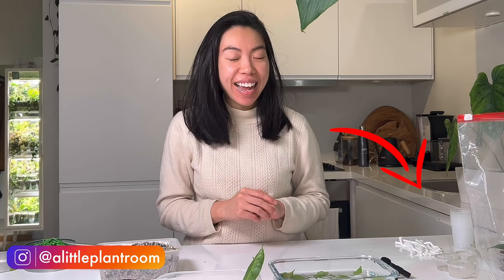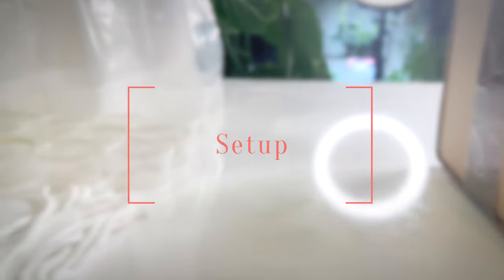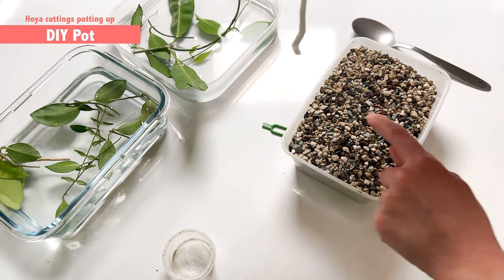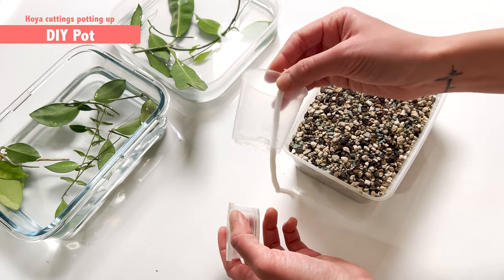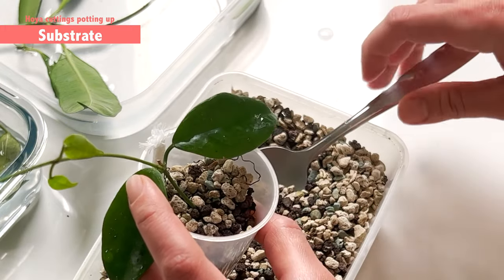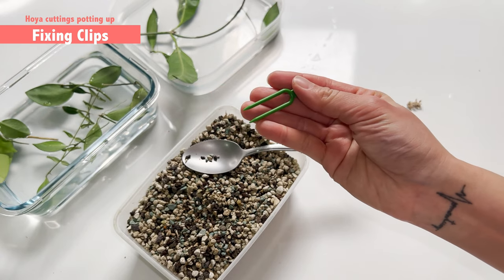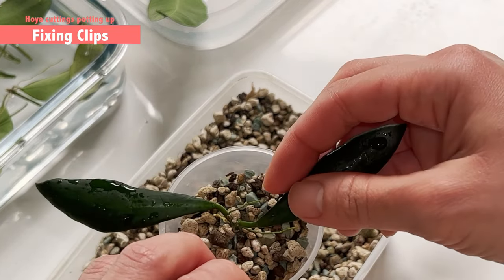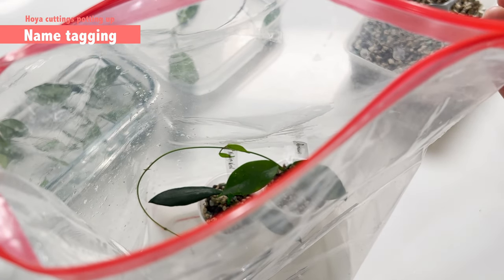HOW TO pot up Hoyas cuttings? | Hoya mail | Step-by-step guide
A lot of you have been asking me about "How I pot up my Hoya cuttings after receiving them in the mail". With my new Hoya cuttings from Hoya Passion, I have filmed the step-by-step tutorial on how I pot up my fresh Hoya cuttings :)

Timestamp:

00:00 Intro
00:47 How to pot up Hoya cuttings?
02:45 Setup
05:09 DIY self-watering pots
07:49 Substrate
10:47 Name tagging: Hoya Desvoeuxensis
11:53 Watering
12:33 Zip-lock Bag
13:06 Fixing Clips
15:21 Name tagging: Hoya 'Naughty Noel'
17:33 Outro